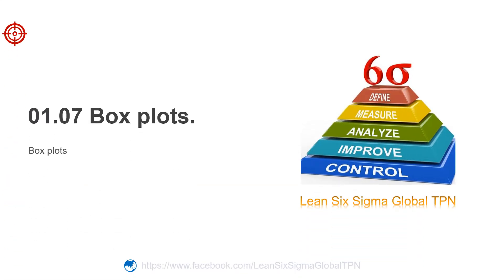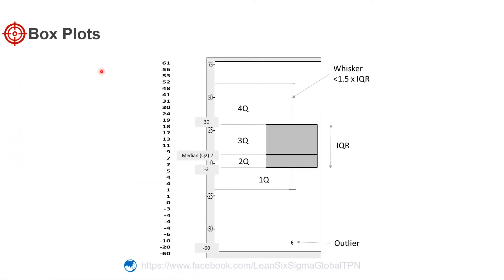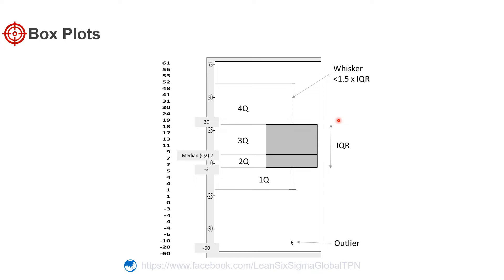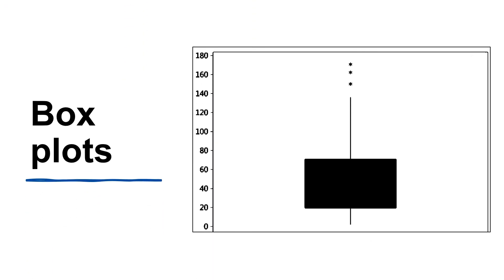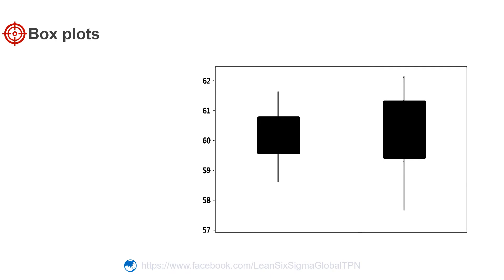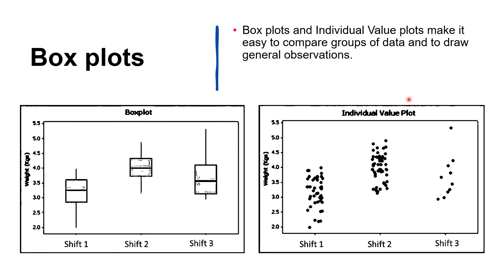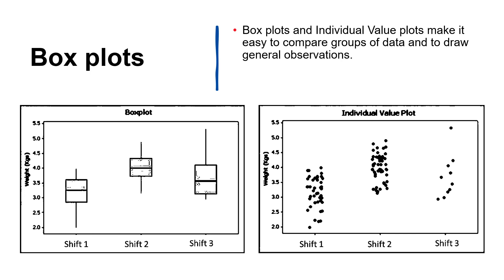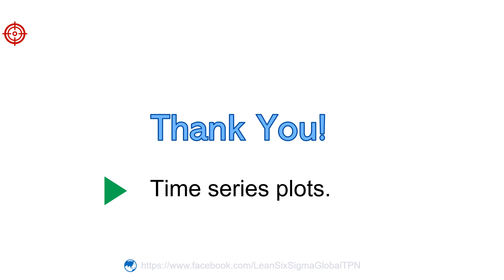007 Box plots - What Why When and How to use - Lean Six Sigma Training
We can use a boxplot to summarize important aspects of the distribution of numeric data.
Like histograms, boxplots work best with moderate to large sample sizes.
Like individual value plots, boxplots are very useful for comparing two or more variables.
Also, the boxplot displays quartile information that the other graphs do not.